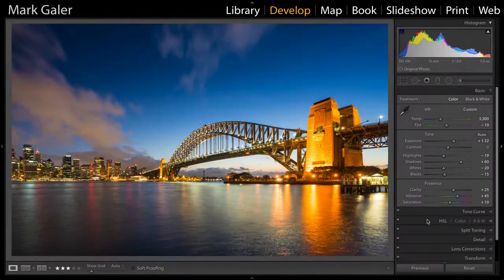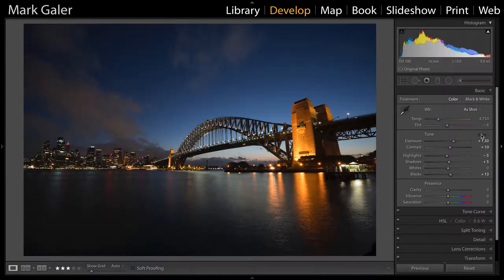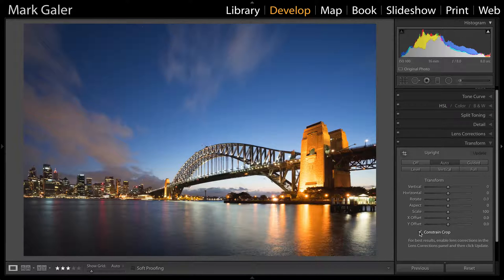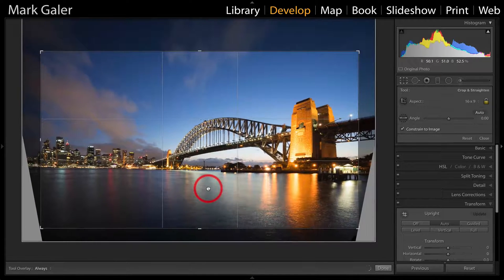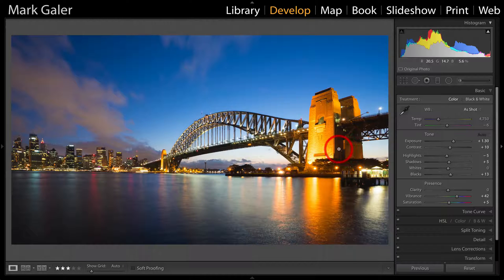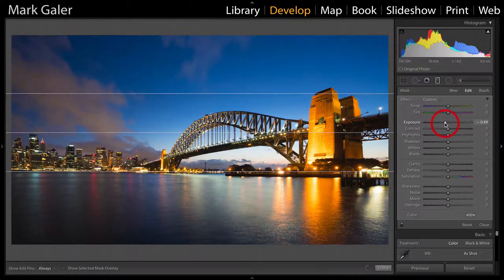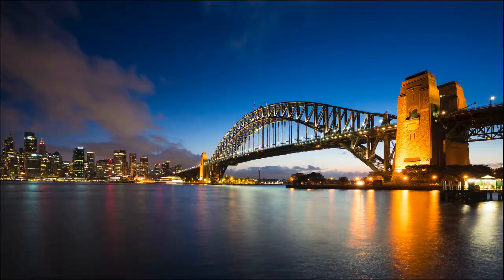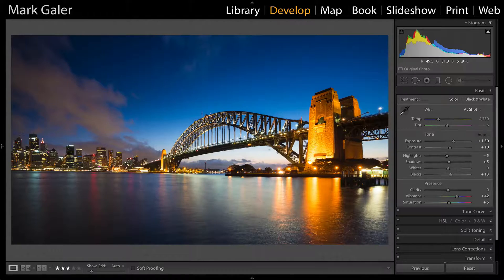Lightroom Classic - 3-Minute Makeover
Lightroom Classic - 3-Minute Makeover (a fast edit)